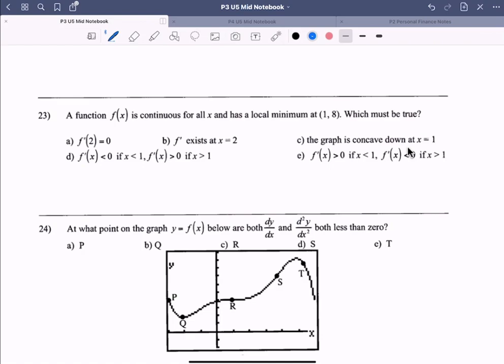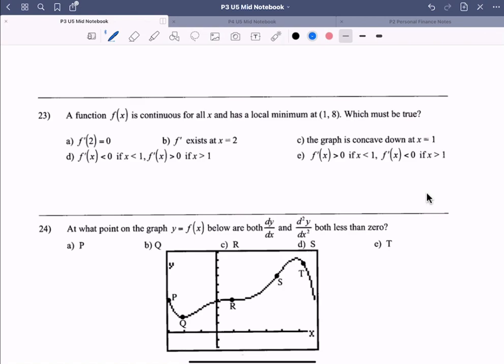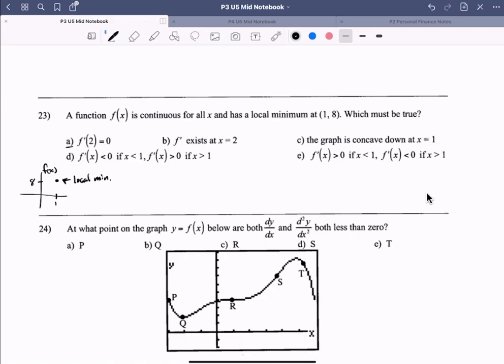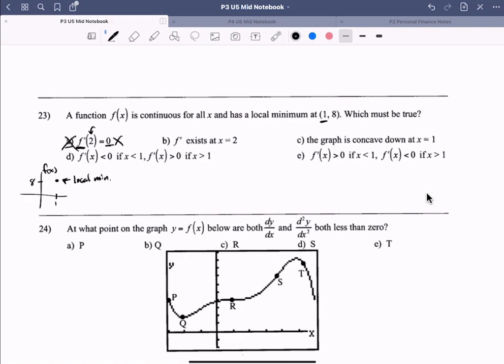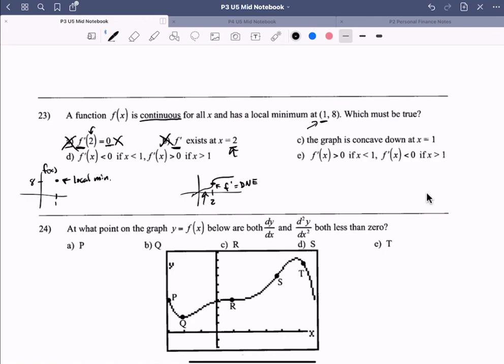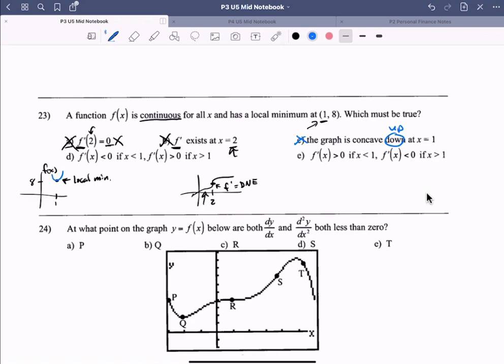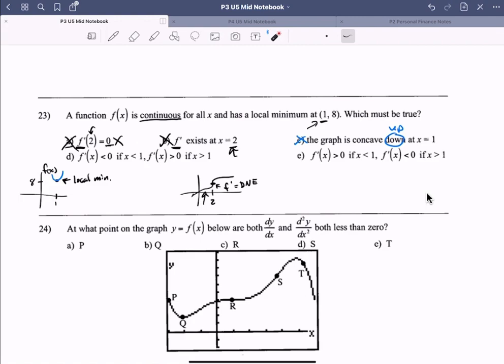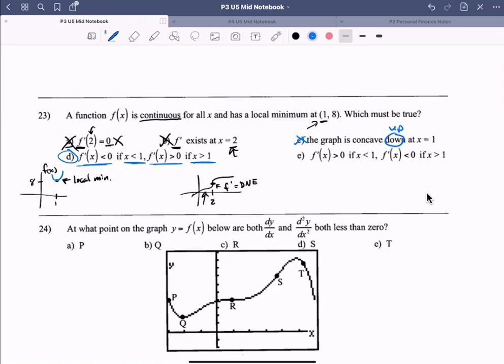#23 Reading Calc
How do you read all of this Calculus?